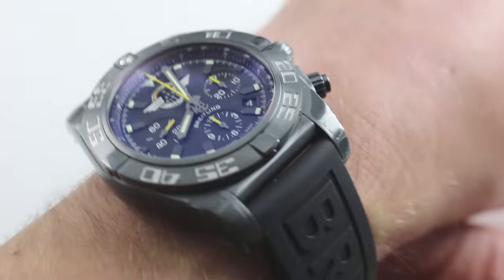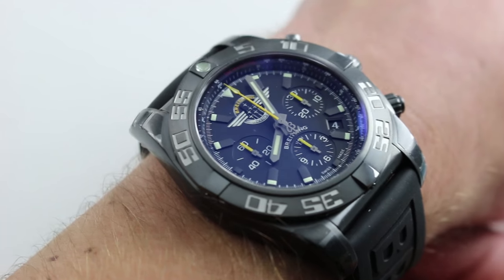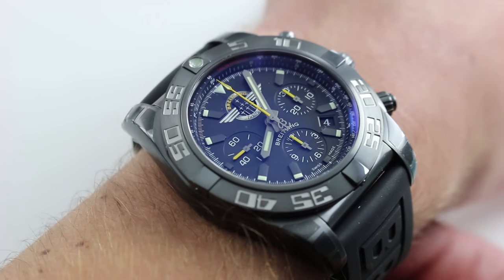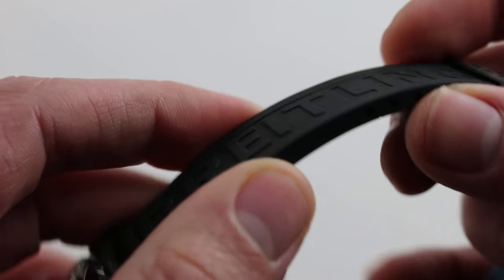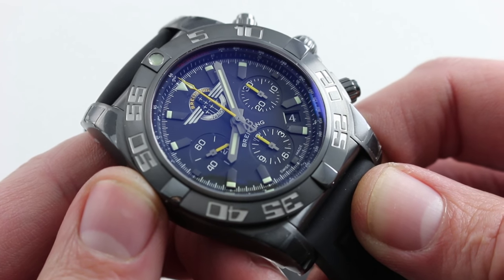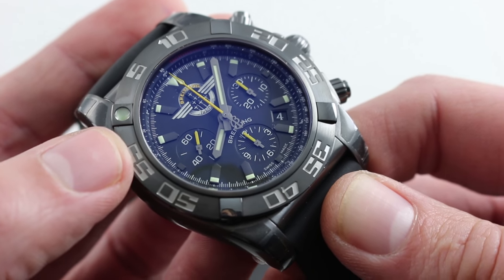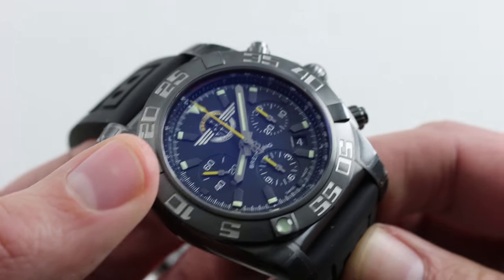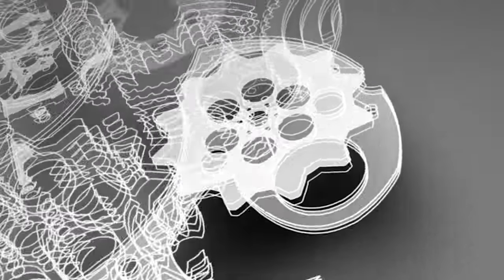Breitling Chronomat 44 Jet Team LE Luxury Watch Review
See this 1-of-500 limited edition, 44mm blacksteel Breitling Chronomat 44 GMT Jet Team American Tour Limited Edition Ref. MB01109l/BD48-109W in high-resolution images on our website,